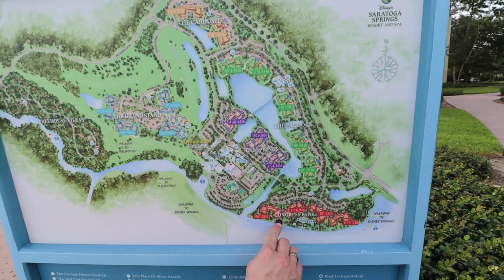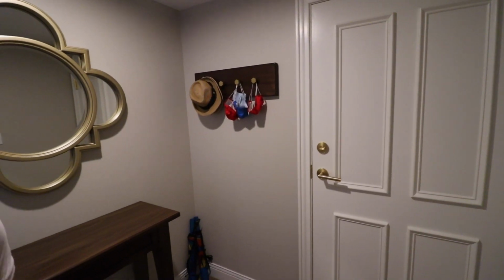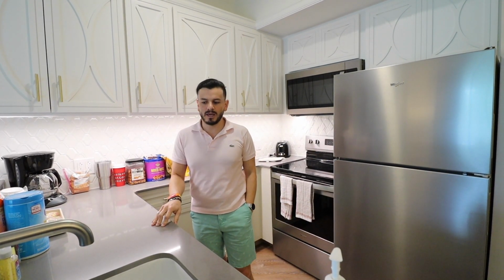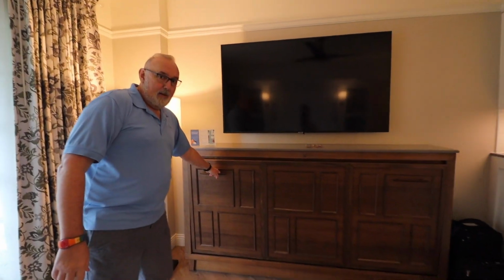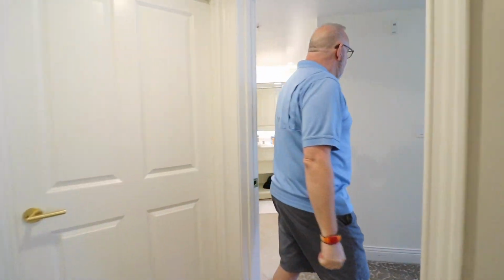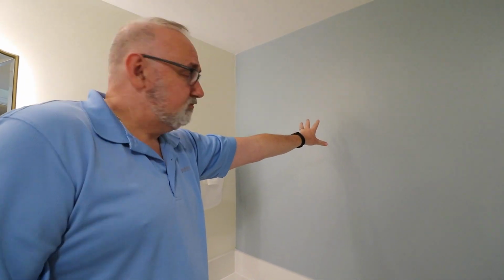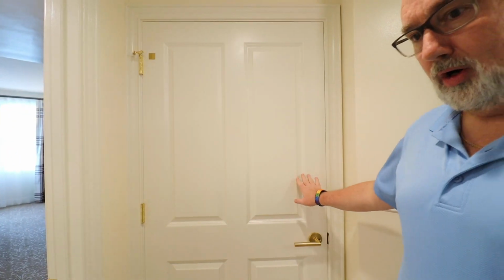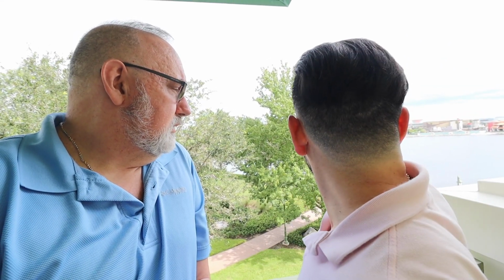Disney's Saratoga Springs One Bedroom Villa Tour | NEWLY RENOVATED | August 2020 | DVC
From August 1st - 9th we had the great pleasure of staying at Disney Saratoga Springs Resort & Spa.  This was our 1s time staying at this Disney Vacation Club resort and we can happily say we would love to stay there again!  We booked a one bedroom villa and were thrilled when Disney upgraded us to a "Preferred" One Bedroom Villa.  That means we had a better view and we were closer to Disney Springs.  This resort has gone through a recent room renovation and update, so we were one of the 1st to stay in the newly appointed villa.  Our villa was located in the Congress Park section of the resort.  Join us for this tour of our beautiful Villa.

HAPPINESS  IS  A LIFESTYLE!